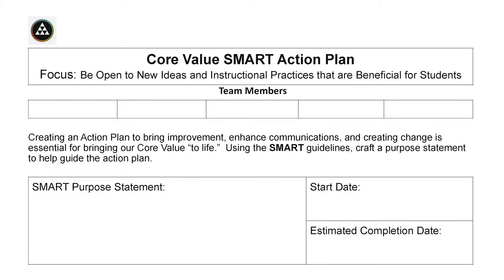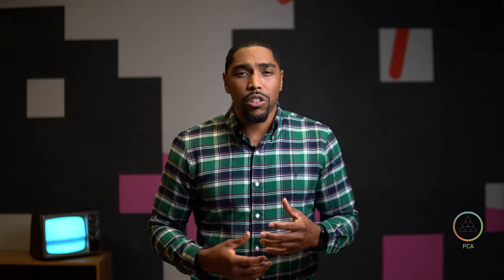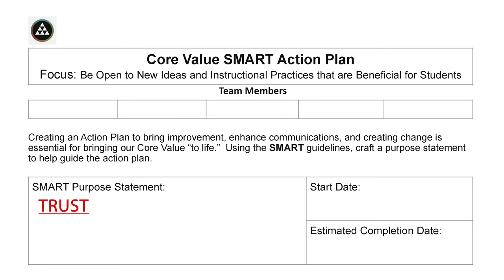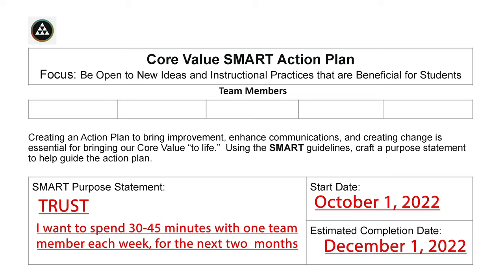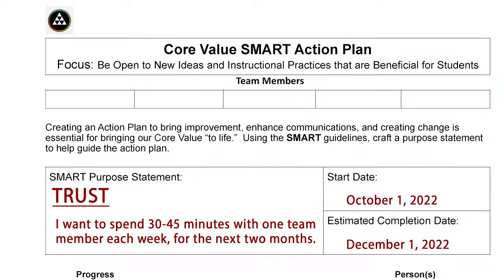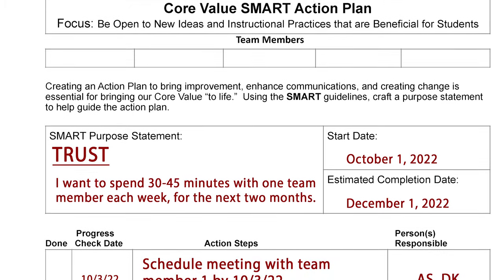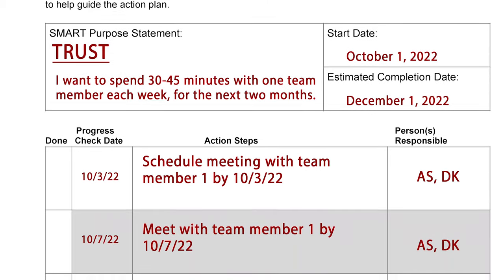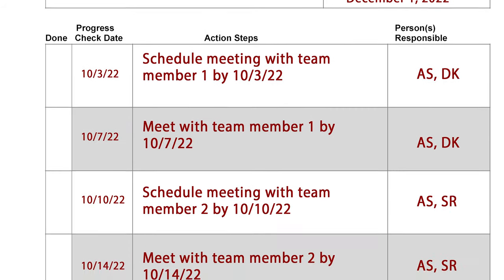Core Value SMART Action Plan - Explainer Video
A quick explainer video that demonstrates how to compose your Core Value Action Plan